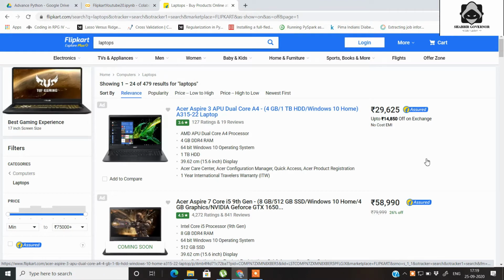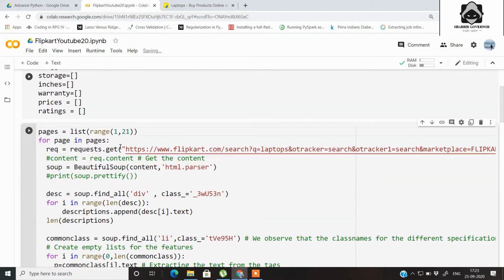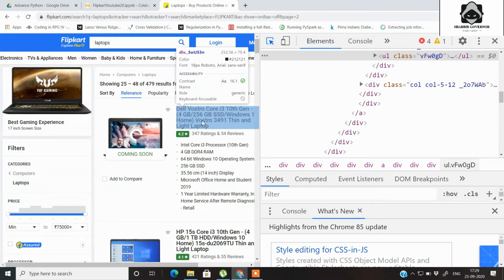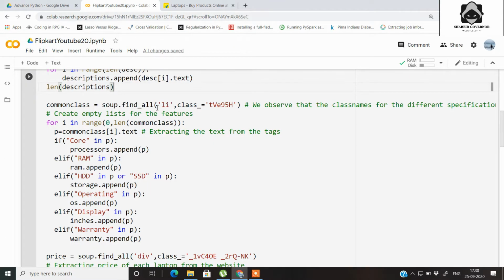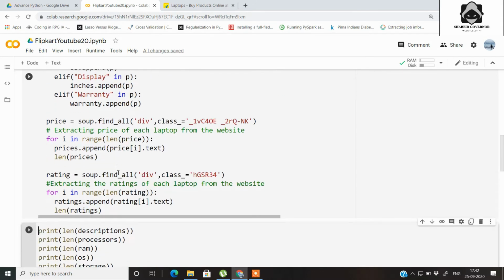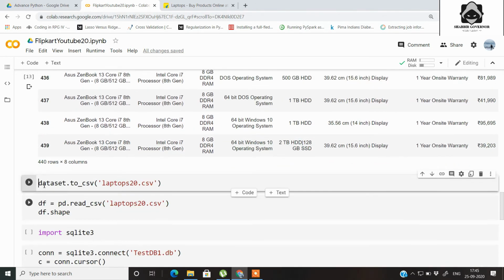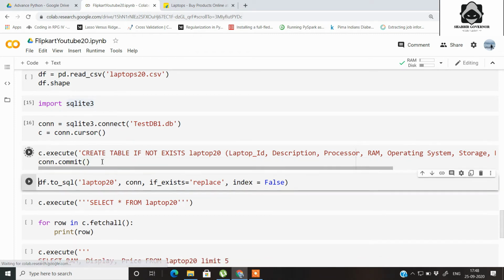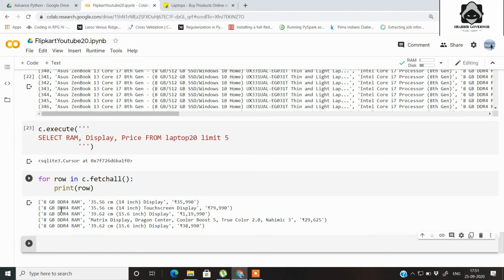Web Scraping with Python BeautifulSoup4 to scrape multiple pages data from Online shopping sites.